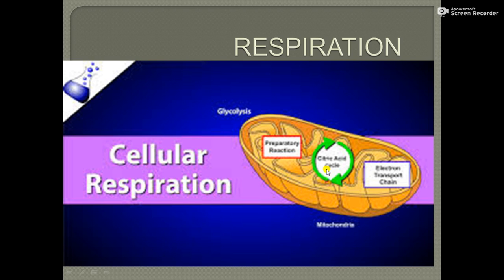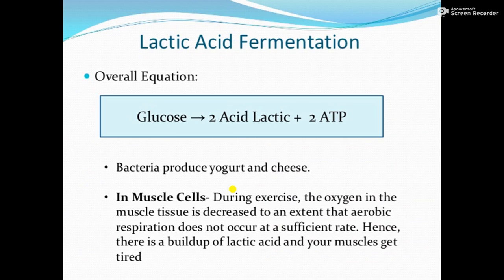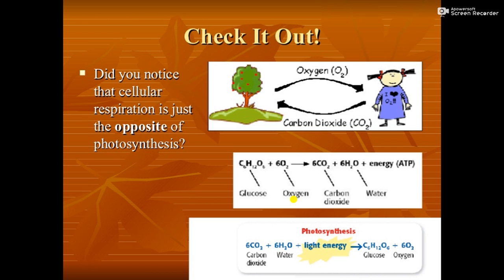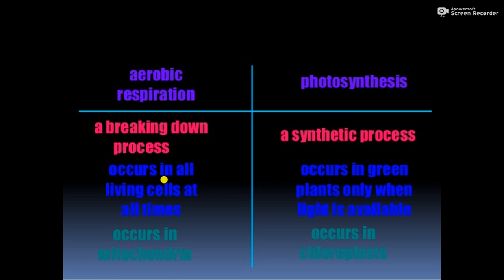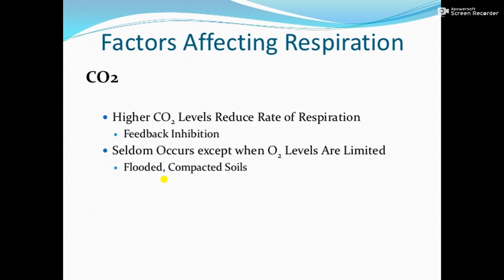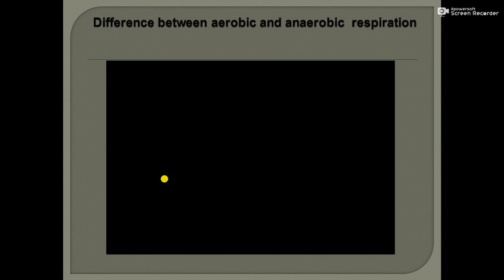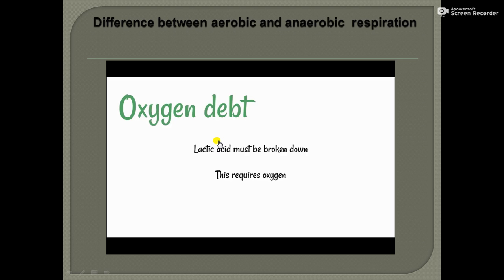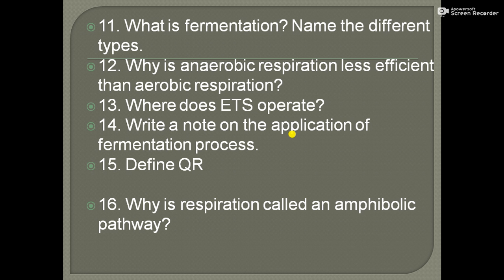BIOLOGY CLASS 9-10 (ENGLISH VERSION) CH -4 .RESPIRATION PART 2. FARIZA ZAMAN